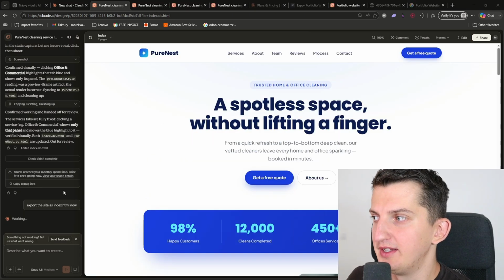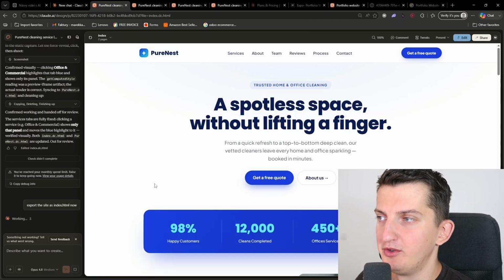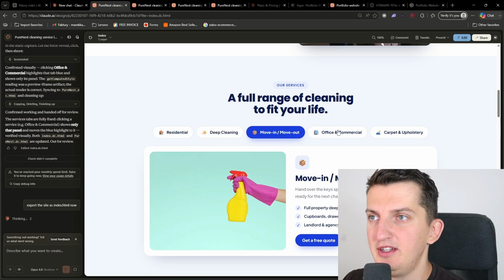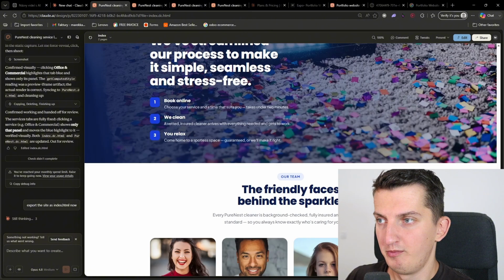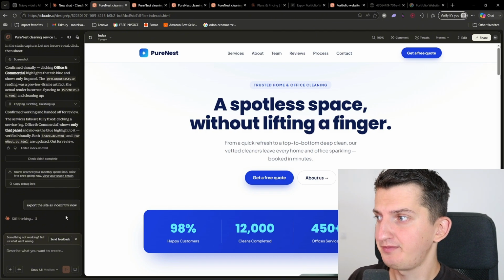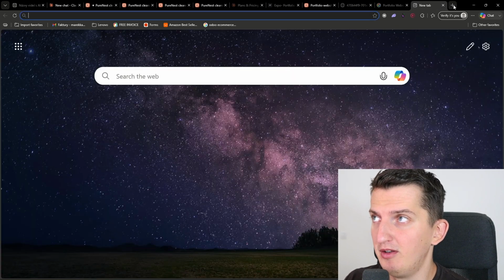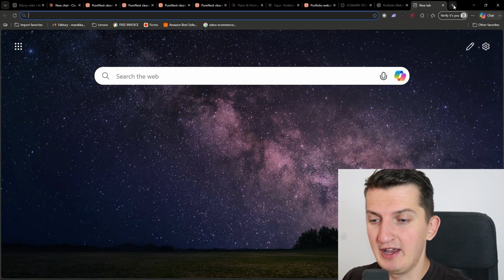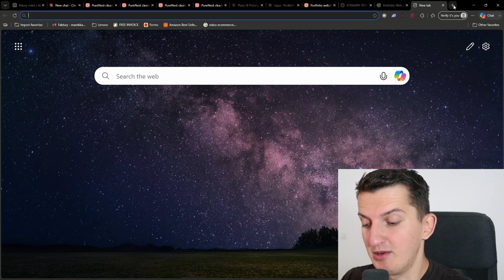How To Make a Cleaning Service Website With AI (Under 10 Minutes)